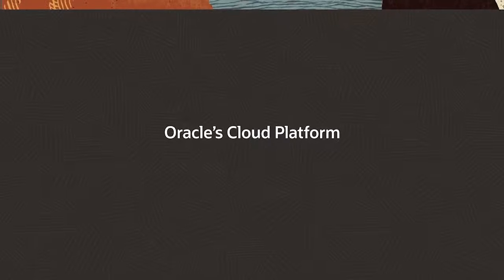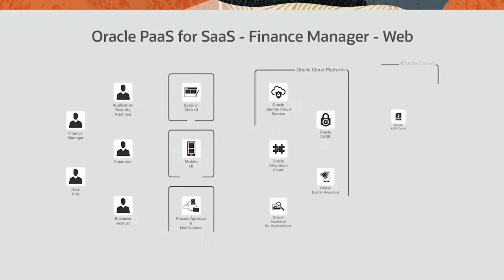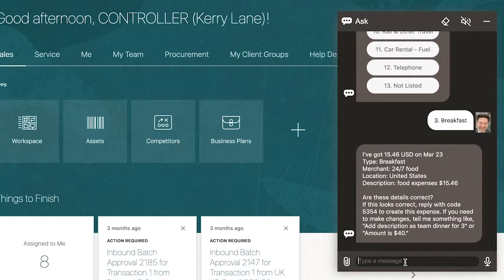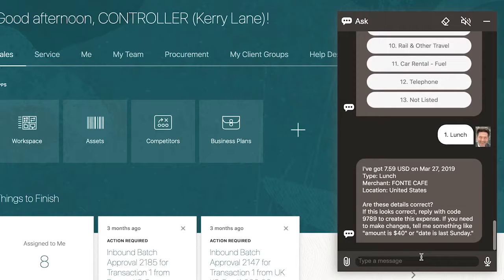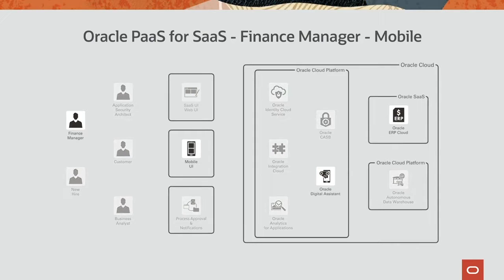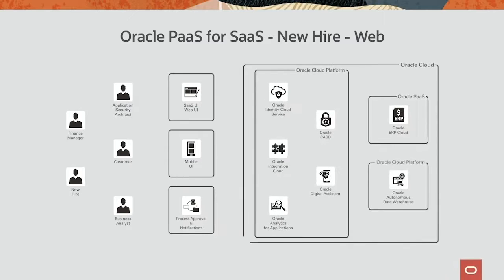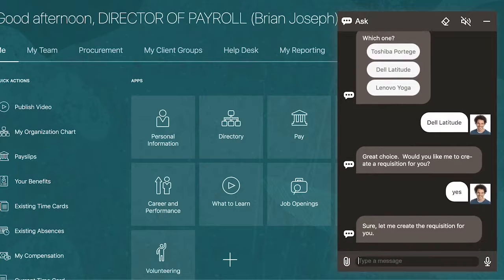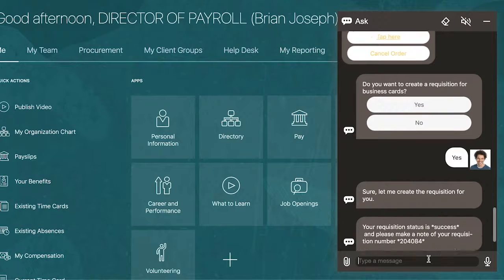Oracle PaaS for SaaS Extend, A Technical Deep Dive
Credit: Oracle Learning
Thanks to Oracle for creating wonderful videos.